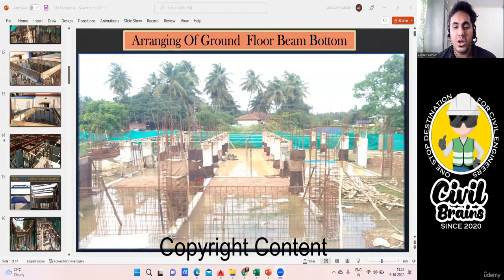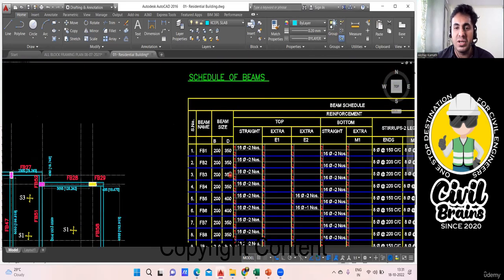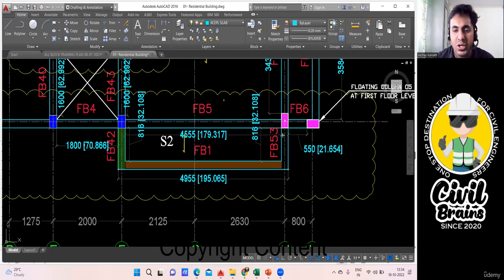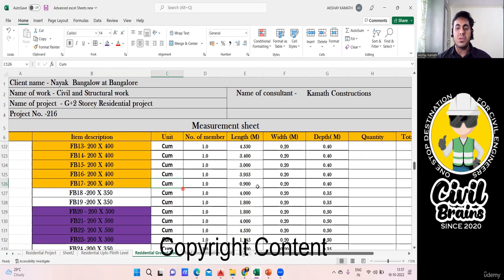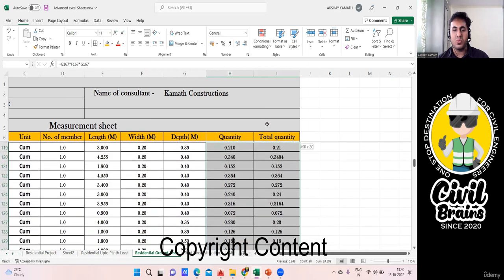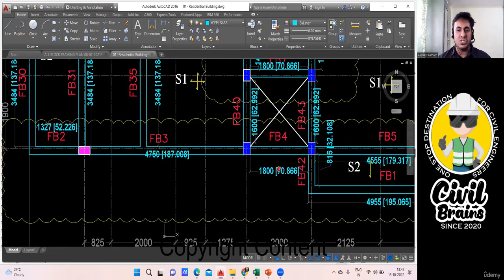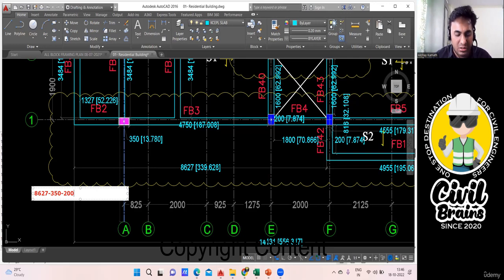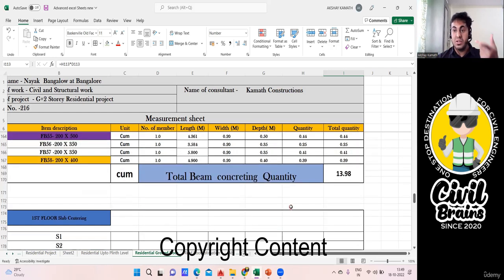34 Ground Floor Beam Concrete Estimation